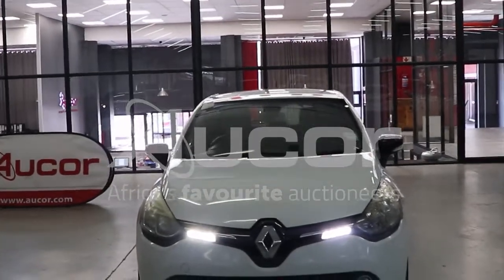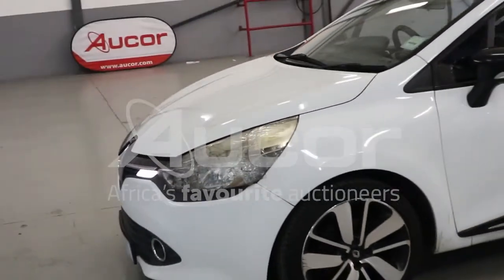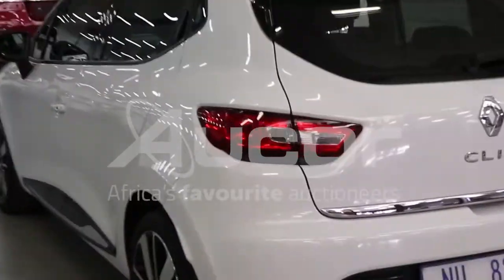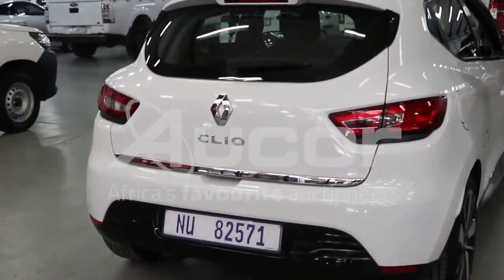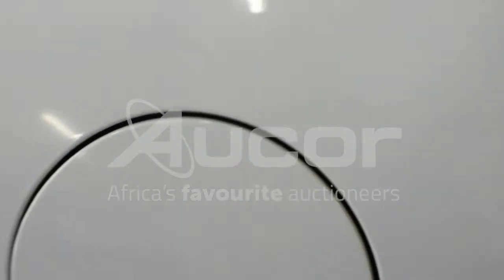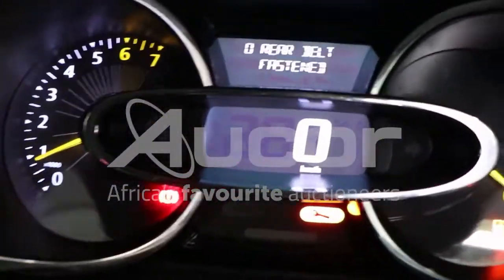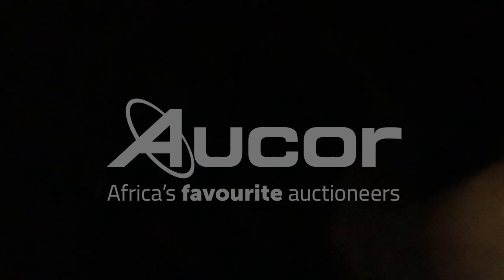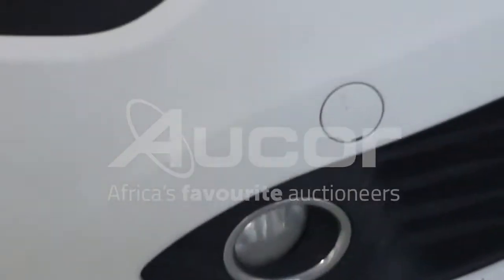2014 RENAULT CLIO IV 900 T DYNAMIQUE